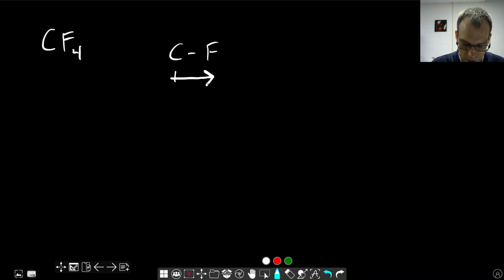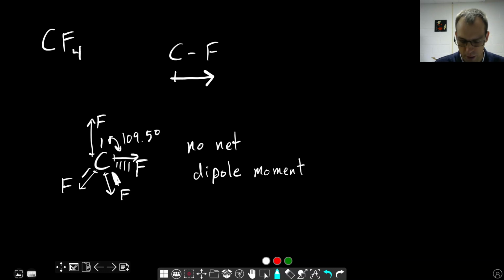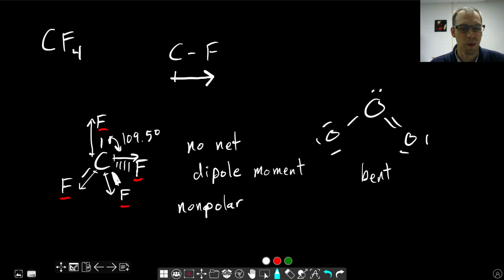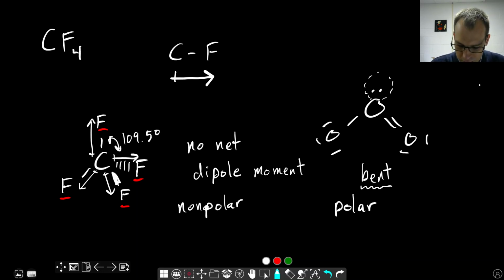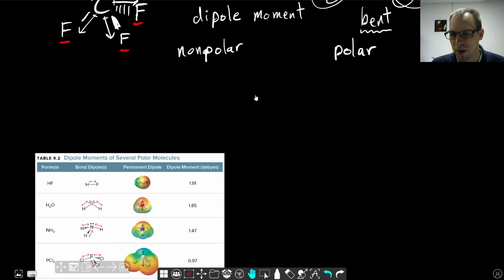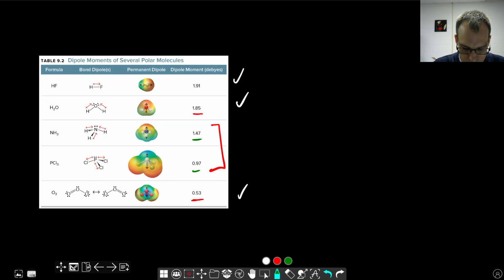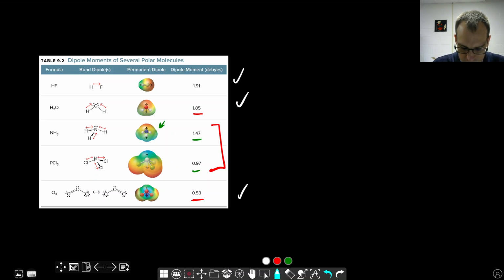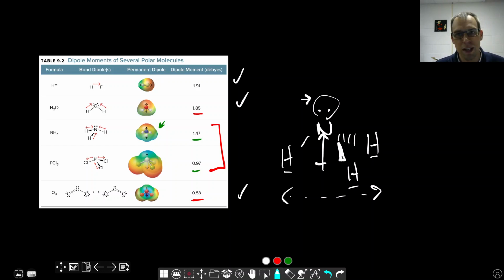Chapter 9: Polar Molecules Part 2 | CHM 103 | 128